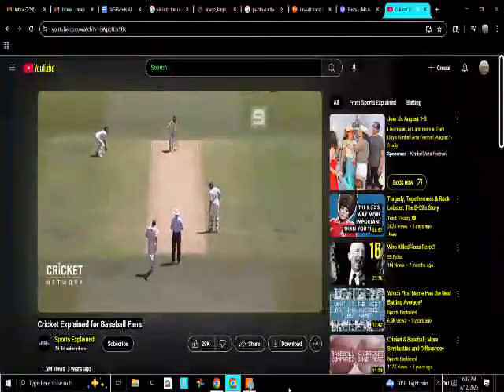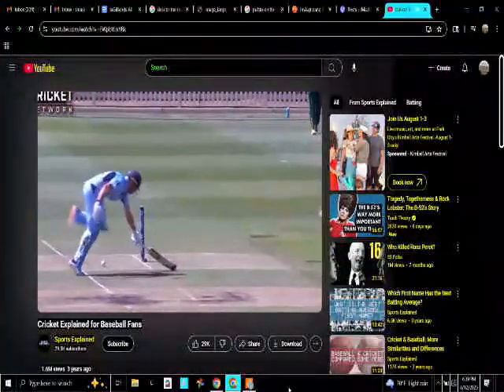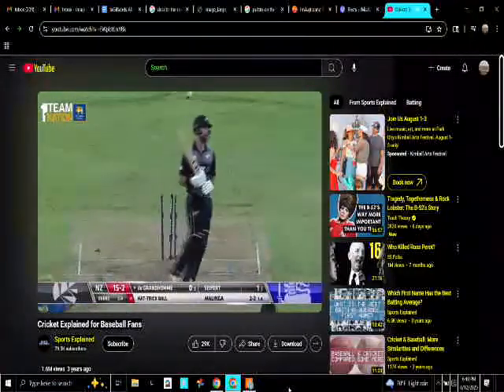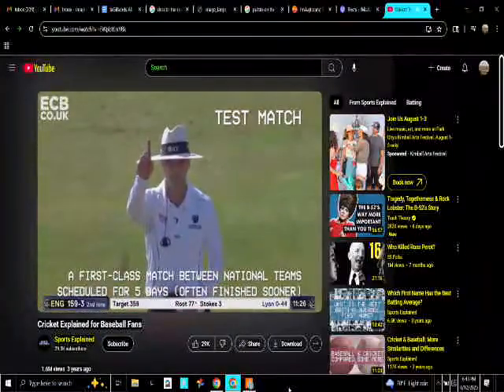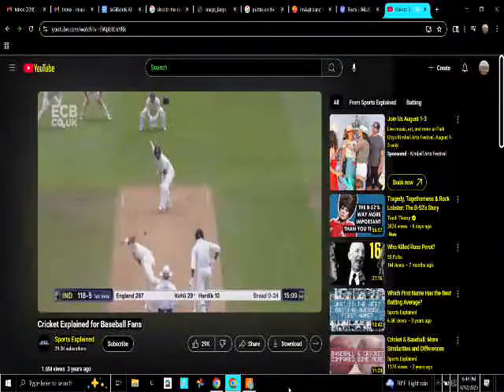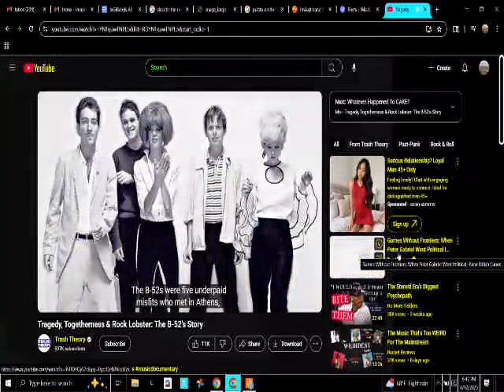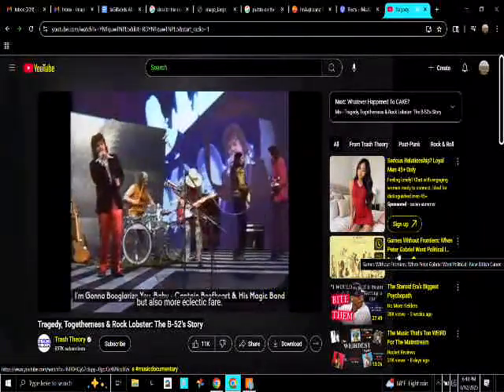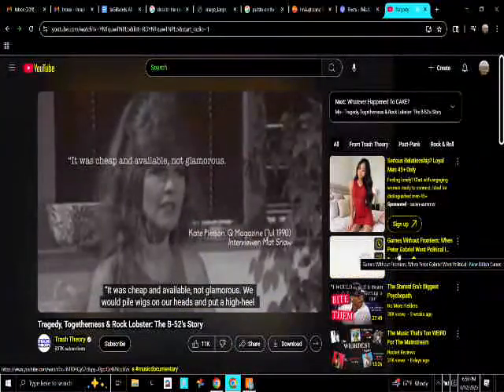Recovery and Remembrance Event